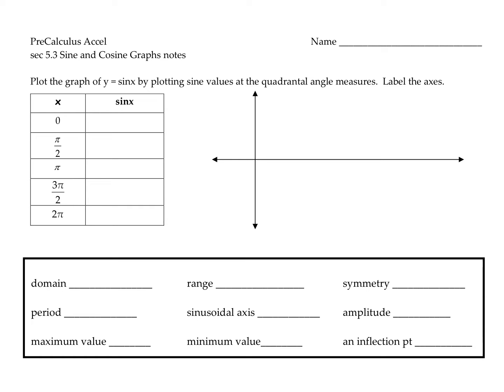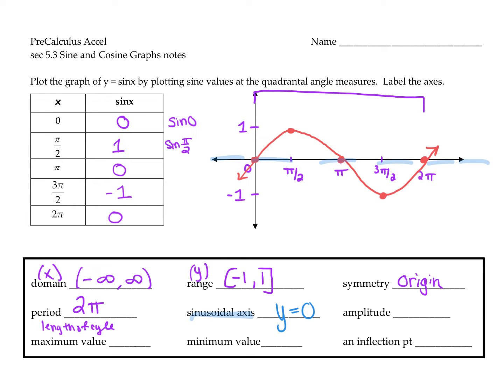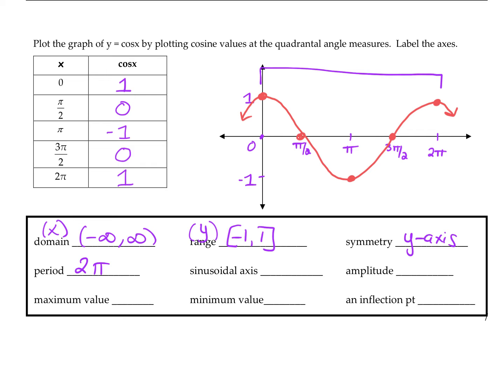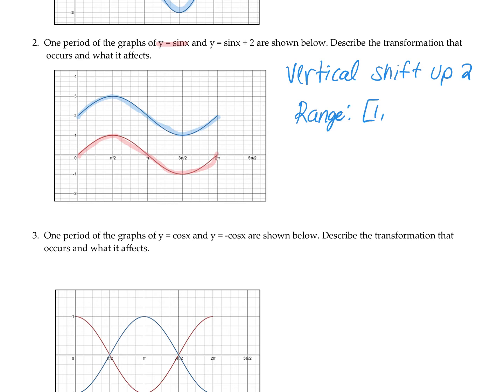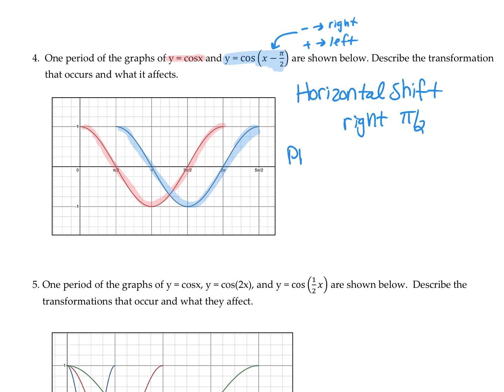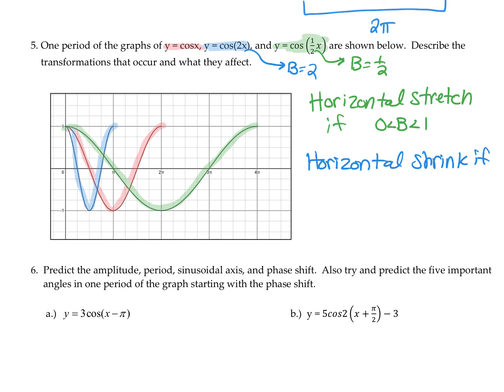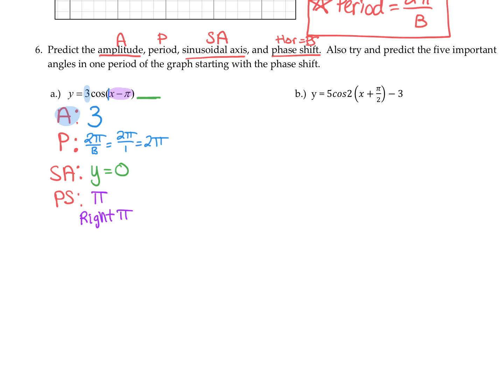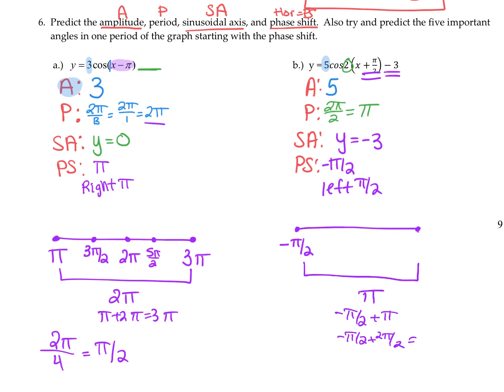Sec 5.3 graphing sin cos Day 1.mp4